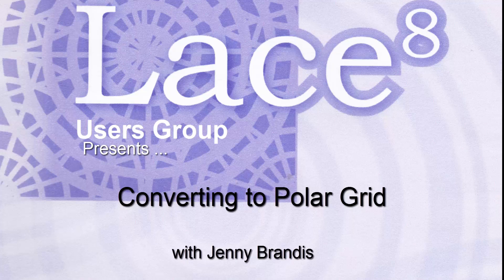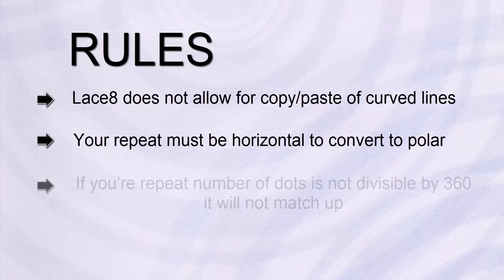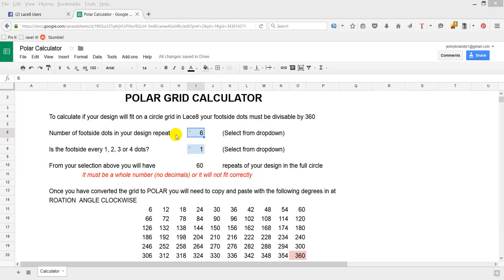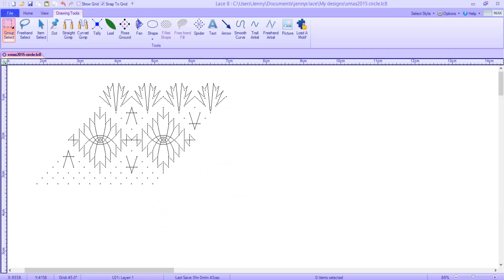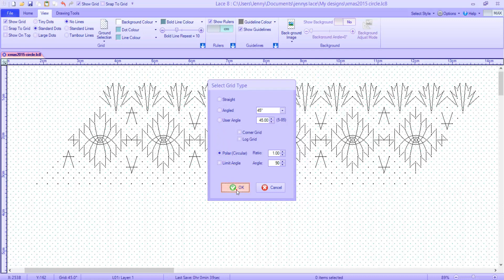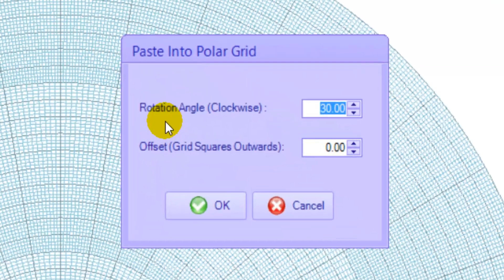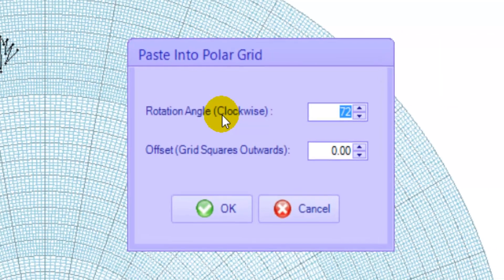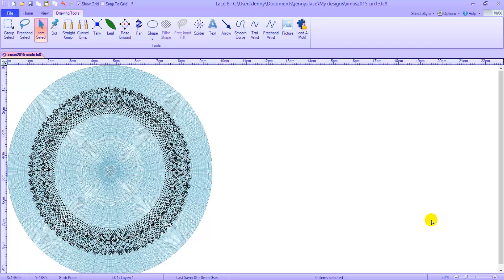Lace8 Users Group - Converting to Polar Grid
Converting your lace designs to a polar grid on Lace 8 by Ilsoft using a spreadsheet on Google Docs